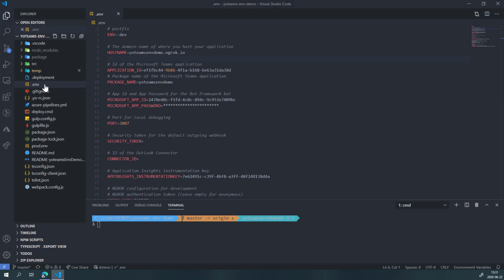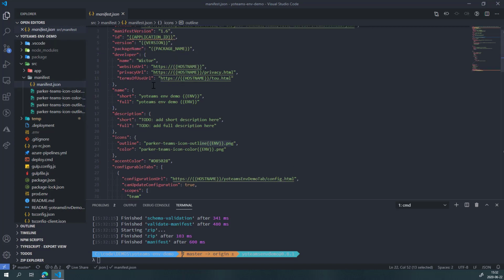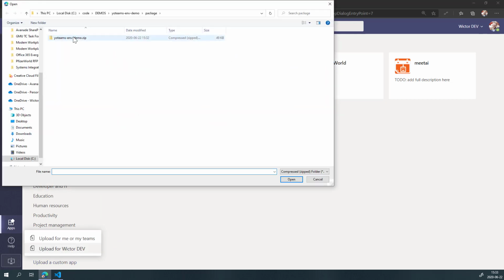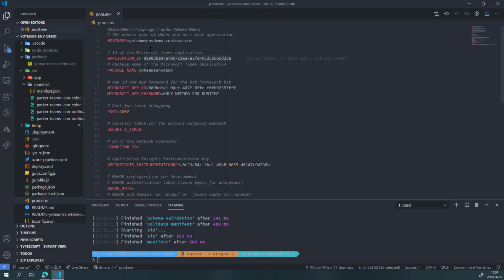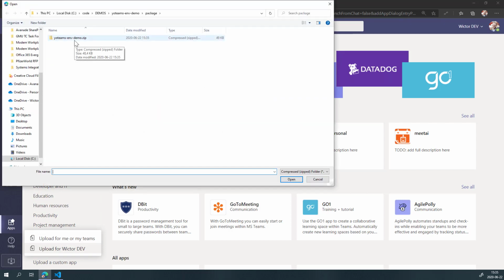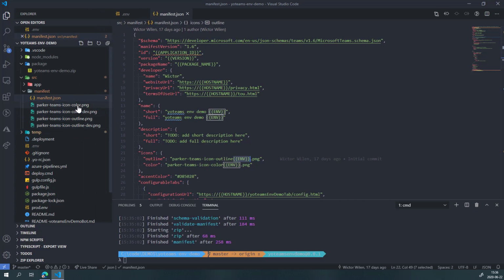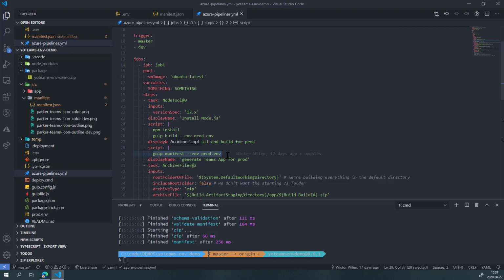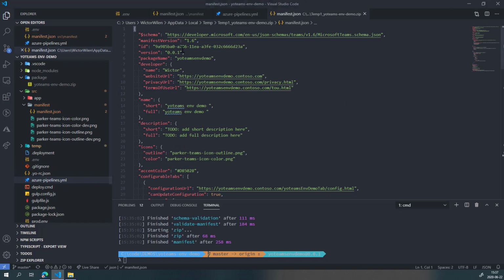Building for multiple target environments with yo teams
This tutorial will guide you on how to build and deploy a Microsoft Teams solution for multiple target environments such as dev, stage and production.

Demo presenter: Wictor Wilen (Avanade) | @wictor